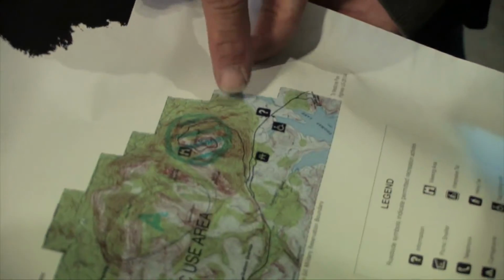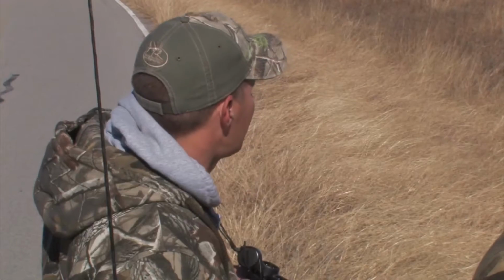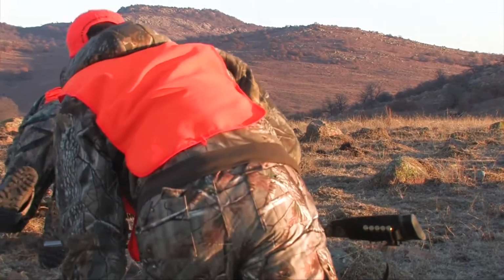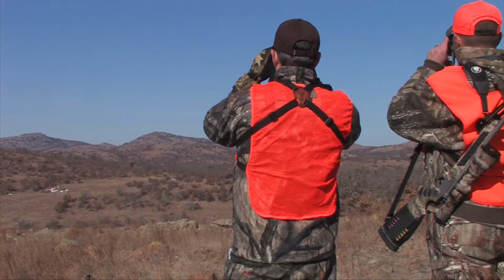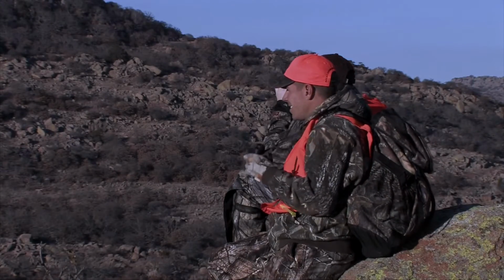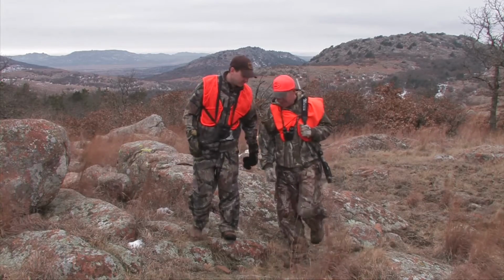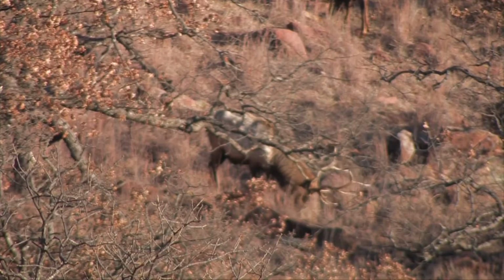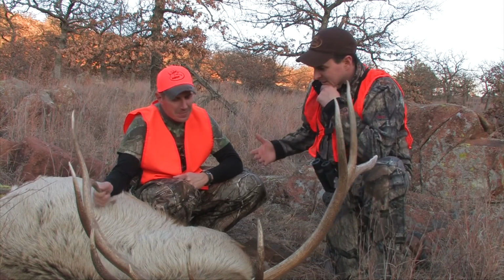"The Bulls of Oklahoma" S1 EP3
Join RMEF Team Elk host Brandon Bates and his lifelong friend Clint Alford as they go after a bull elk, with a once in a lifetime tag in the Wichita Mountains of southwest Oklahoma.